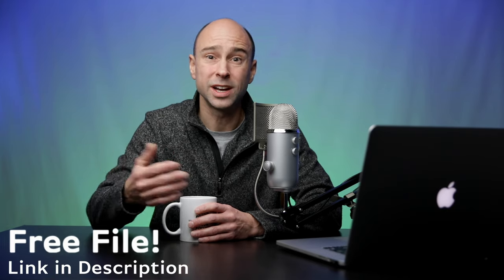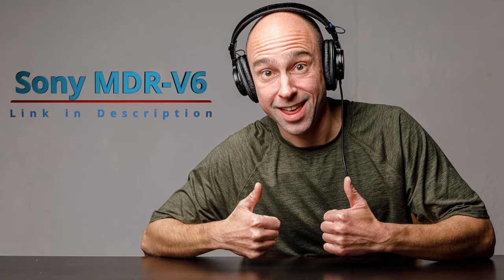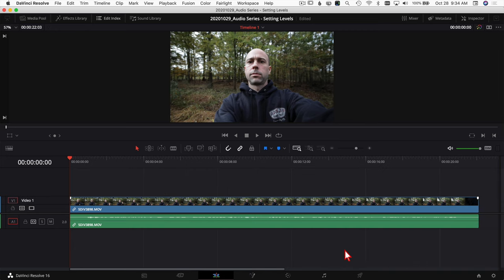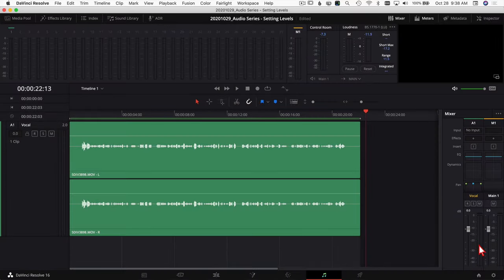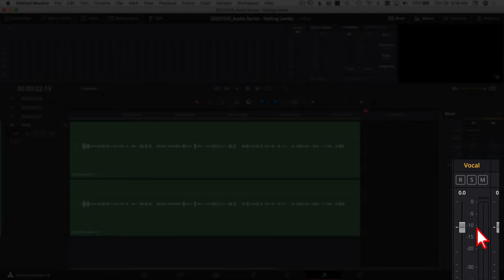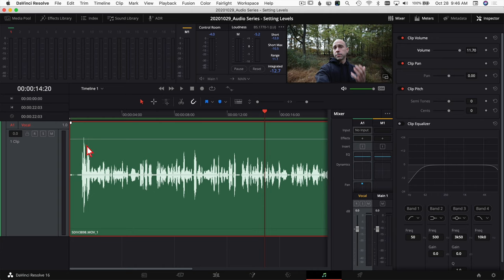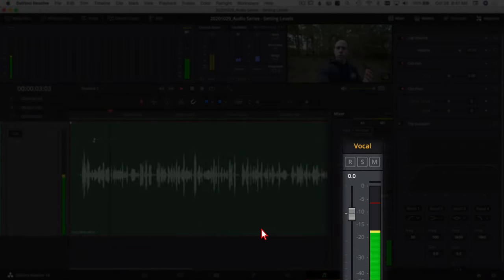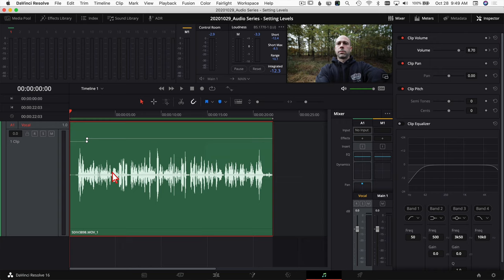Set Audio Levels in DaVinci Resolve 16 | Audio Tutorial Series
Setting proper audio levels in DaVinci Resolve is the first step to getting some great audio in your project.  Today we start a new series taking a deeper look at what you can do with audio in DaVinci Resolve.  There's a lot to cover and learn, I hope you will find this series helpful!

Samsung T5 SSD:
500 GB (Amazon)
1 TB (Amazon)
2 TB (Amazon)